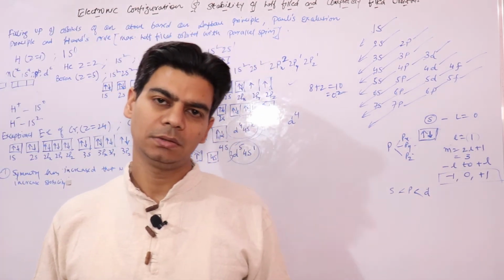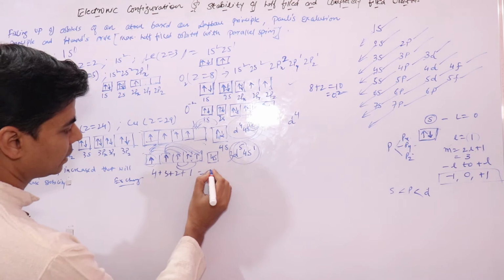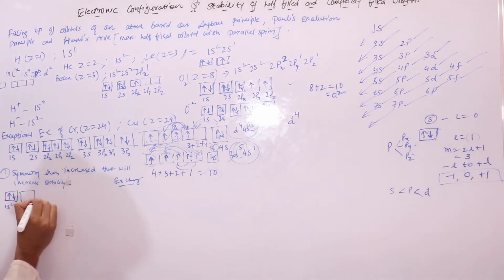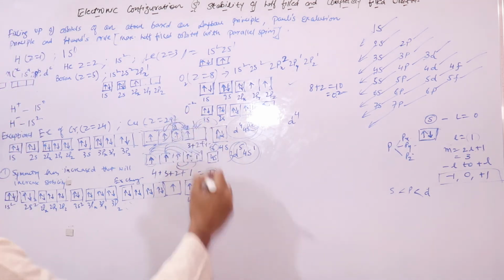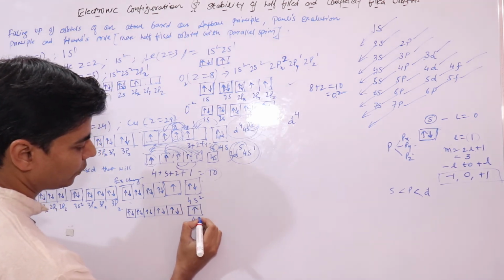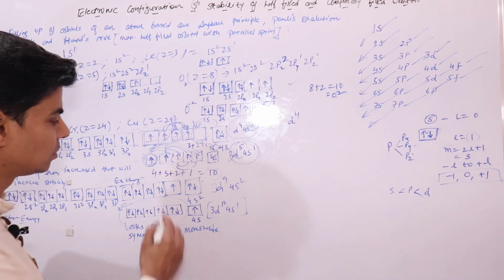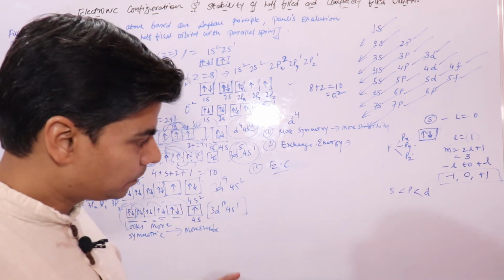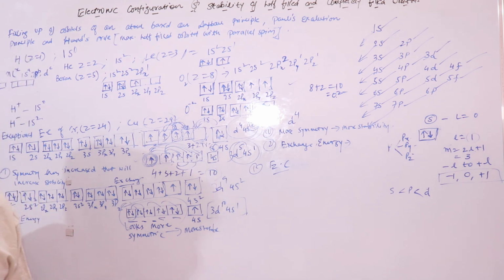Atomic Structure -Electronic Configuration Of Copper &Stability Of Half filled &Fully Filled Orbital